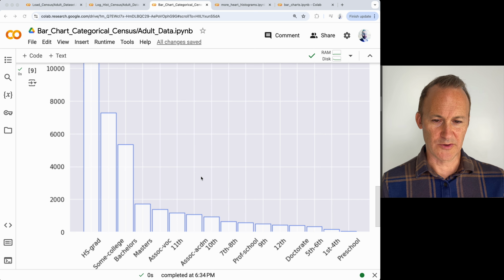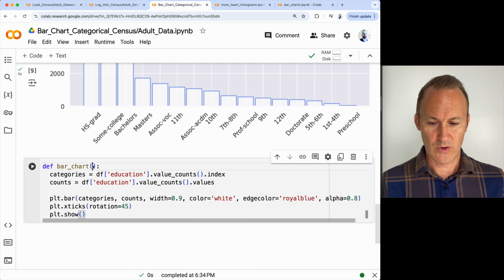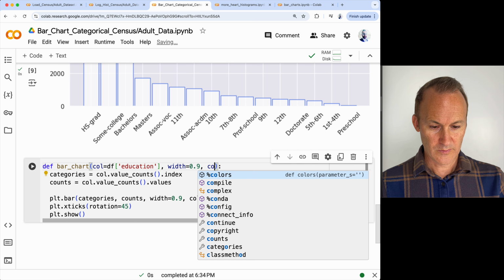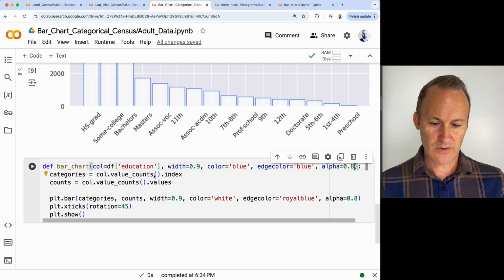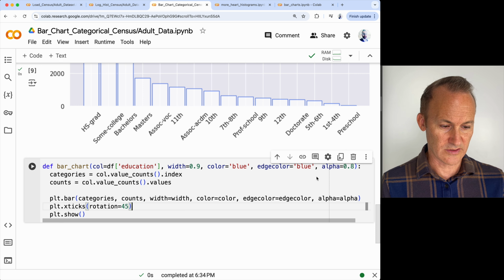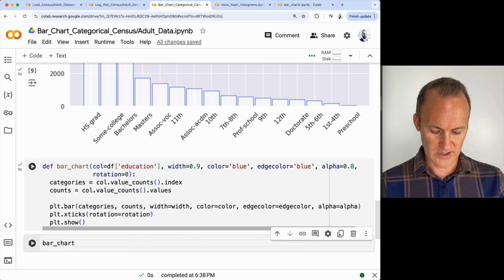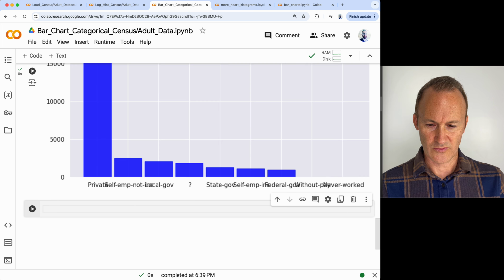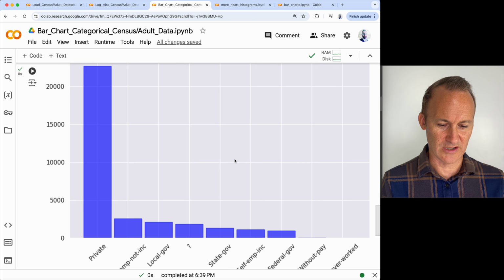2 23* barchart function